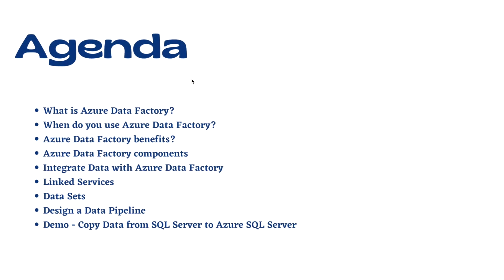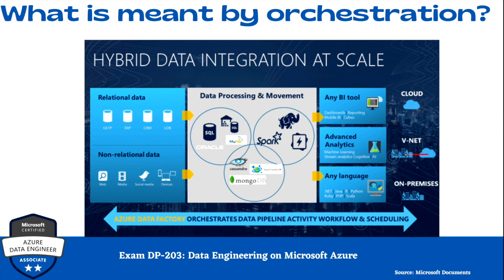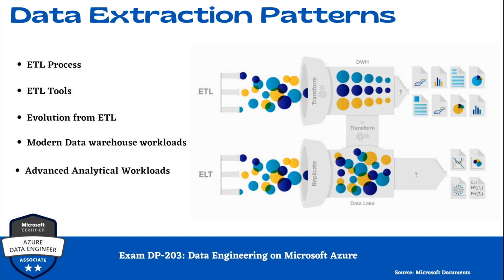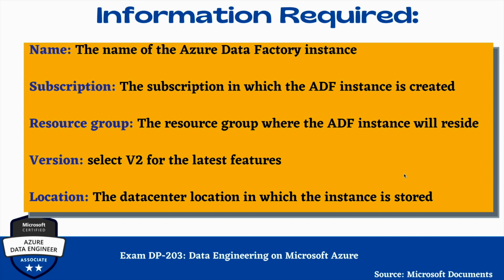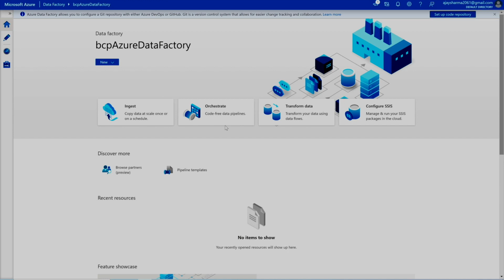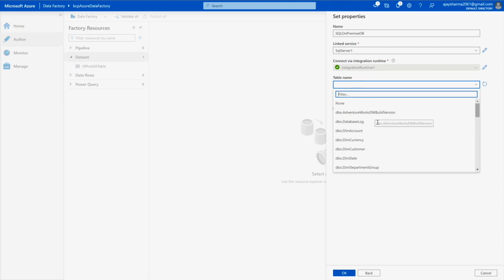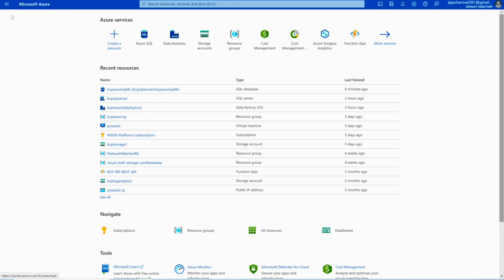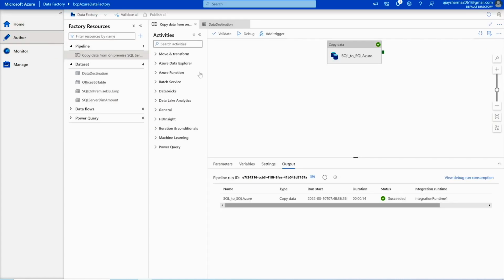Azure Data Factory | Azure Data Factory Tutorial For Beginners | BI Consulting Pro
This Azure Data Factory tutorial will help you understand what is a Data Factory, why we need Data Factory, and what is a Data Lake along with a demo on Azure Data Factory.
Azure Data Factory is one of the most important services offered by Azure. The data generated by digital products is increasing exponentially and there is a lot of data being accumulated from different streamlines. So, it becomes a big task in storing and analyzing this data. That's where Azure Data Factory comes into play. Azure Data Factory is a cloud-based data integration service that orchestrates and automates the movement and transformation of data. Azure Data Factory stores the data with the help of Data Lake storage, this data will be analyzed with the help of pipelines and then published in an organized manner. Now, let us get started and understand Azure Data Factory in detail.

Important Links